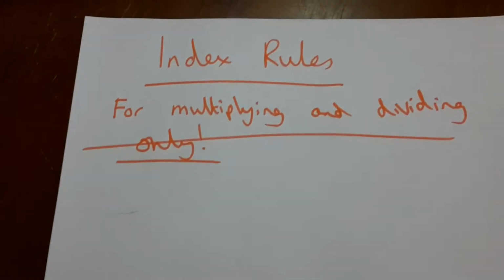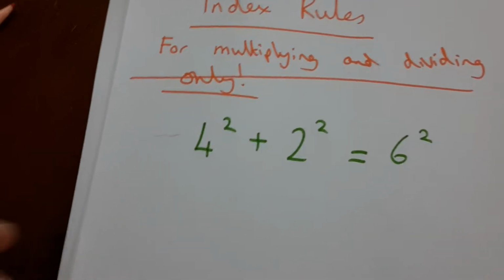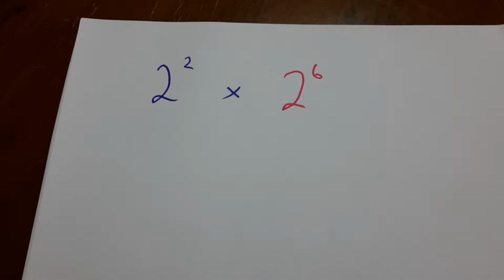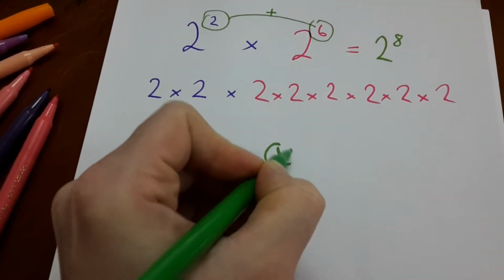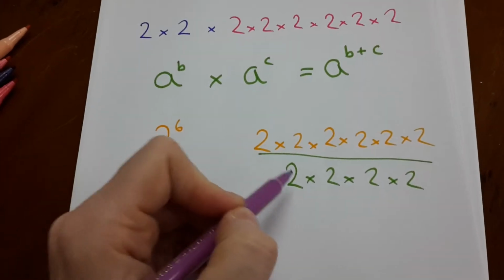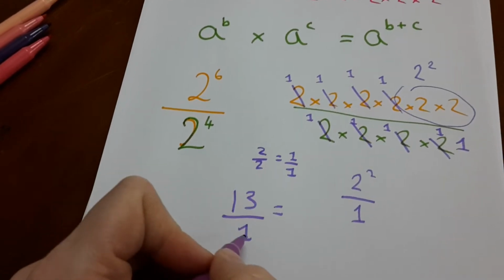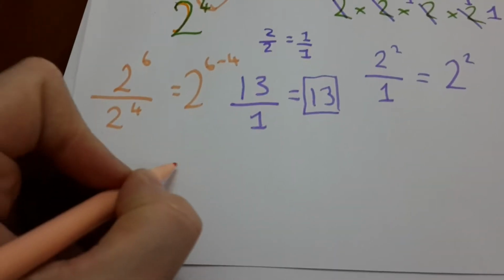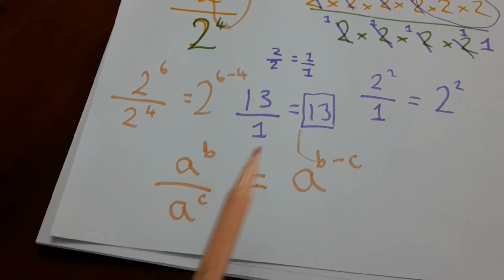Index Rules Part 1/3 : Short cuts for multiplying and dividing powers with the same bases